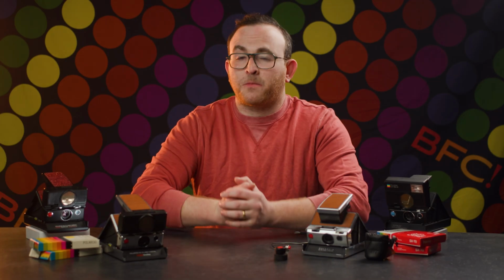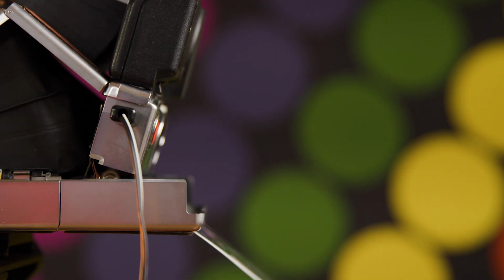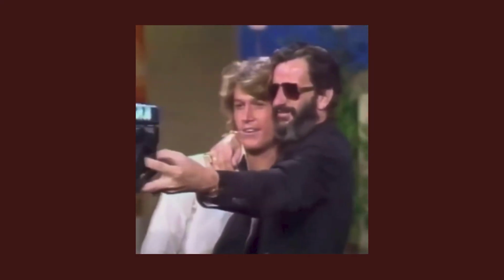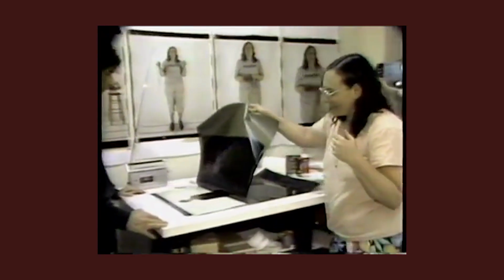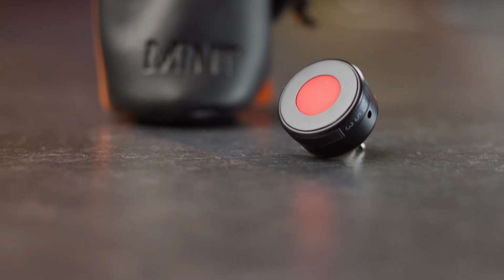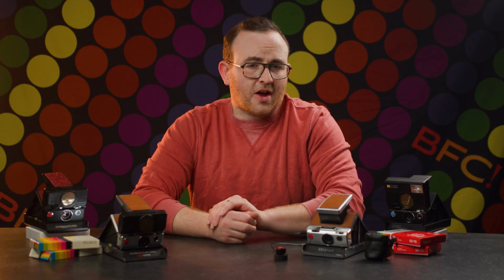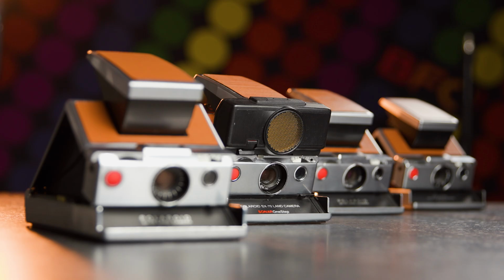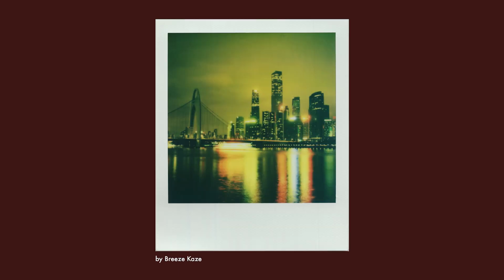Self-Portraits and Long Exposures on the Polaroid SX-70 - Remote Shooting Breakdown